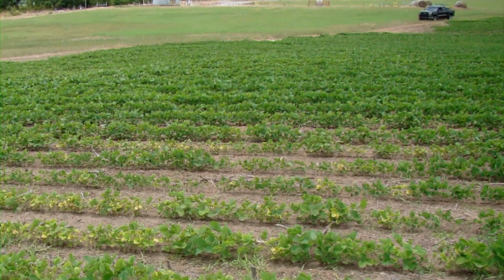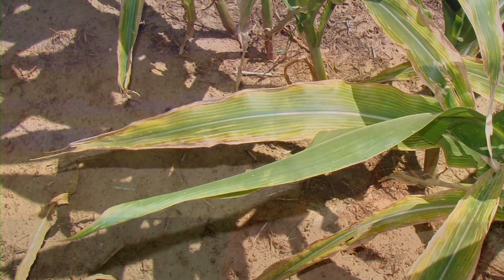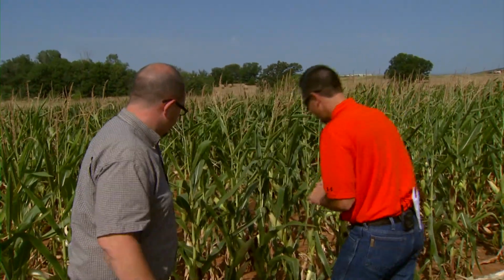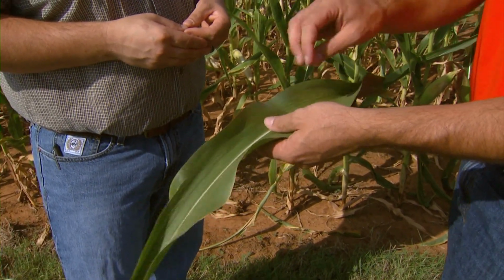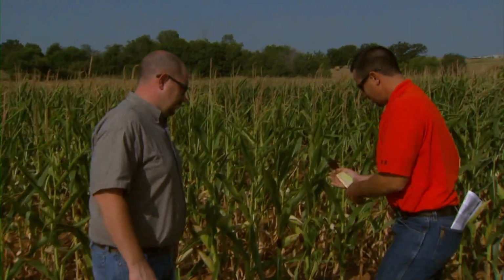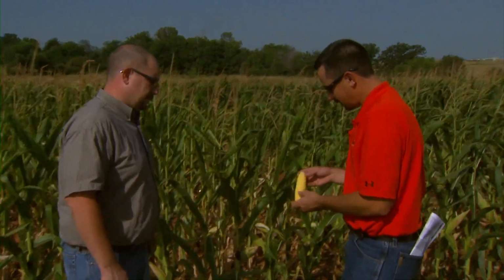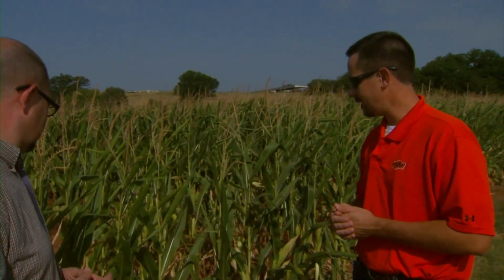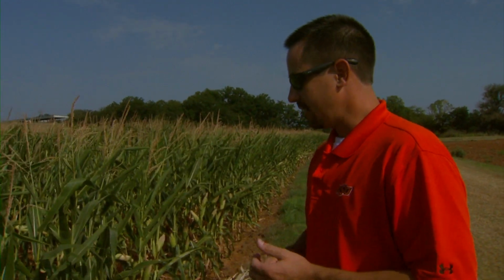Summer Crops & Soil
In this SUNUP segment, Brian Arnall looks at the impact of soil nutrients on summer crops. (July 7, 2012)